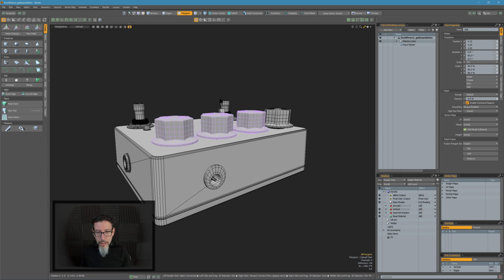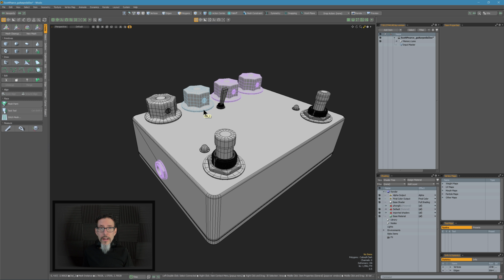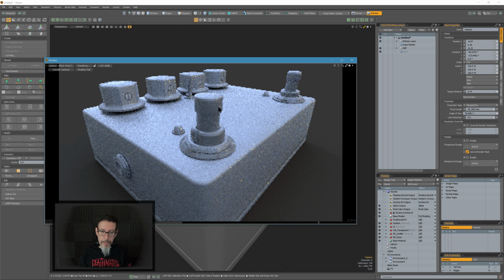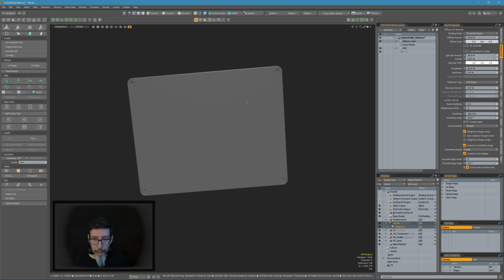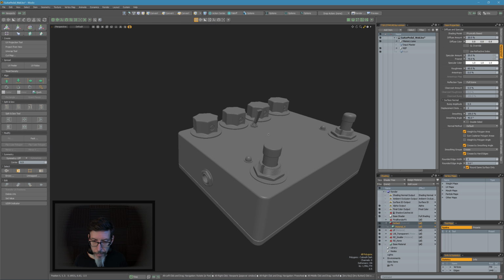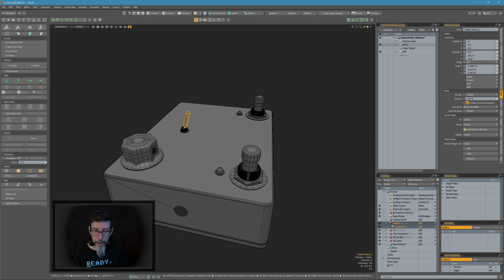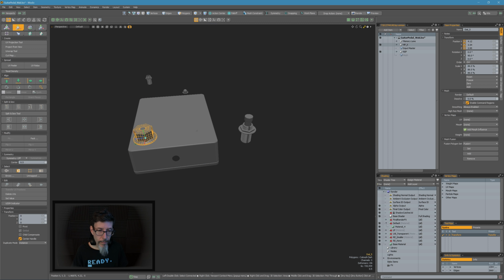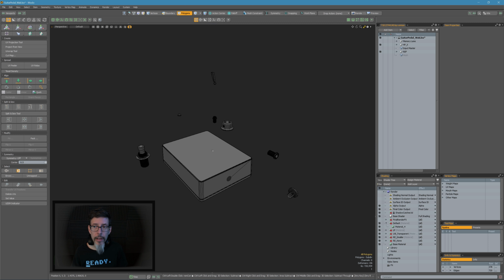Part 1 - Guitar Pedal : Low Poly, UVs and Bake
I take a high poly mesh made by someone else and show you how I'd approach tearing it down into a game ready mesh. This is new for me as I'm always working from my own high poly work - now I get to deal with someone else's mess!

I thought it would be fun to take someone else's high poly mesh and break it down to game res, as if it was assigned to me at a studio or game company. Scott Pearce, an artist on my Discord, was kind enough to donate his "guitar pedal" mesh to the cause.

This small series of videos will show my approaches to organizing the high poly, creating the low poly, doing the UV unwrap, and baking out the normal maps.

Hi! I'm Warren Marshall!

I'm a freelance, hard surface 3D artist living in North Carolina. I specialize in hard surface work but I can do pretty much anything from environments to props.

I worked at Epic Games for over 15 years and started freelancing after that. Since then I've done prop and environment work for some fun projects, including We Happy Few from Compulsion Games and PlayerUnknown's Battlegrounds. I've also done a bunch of asset packs for the various marketplaces.

I have experience with Unreal Engine 4 and Unity and know how to put assets together quickly that look good in those engines.

Here's a link to my Art Station page where you can see a bunch of my latest work: